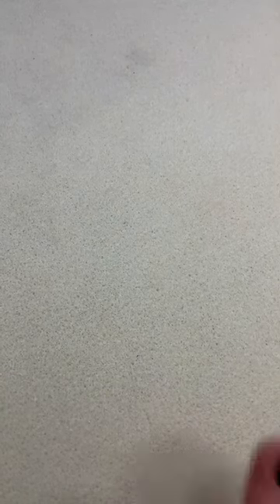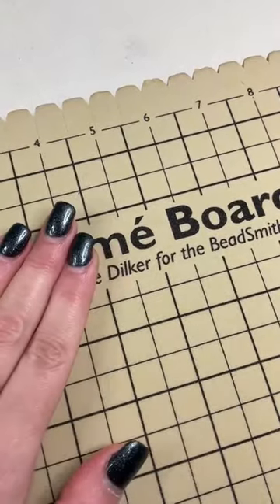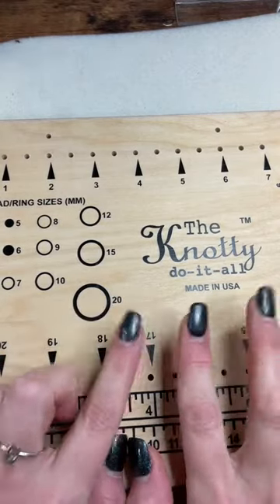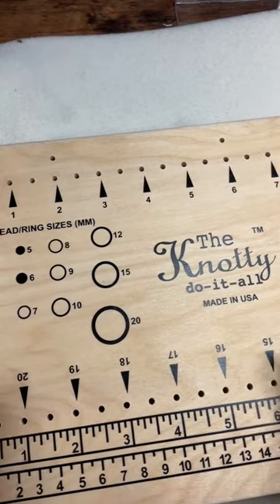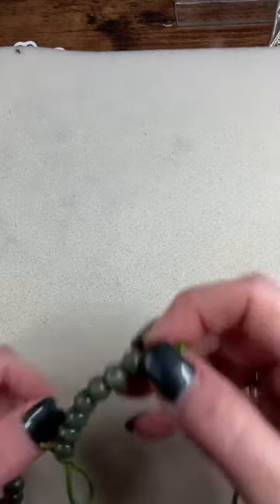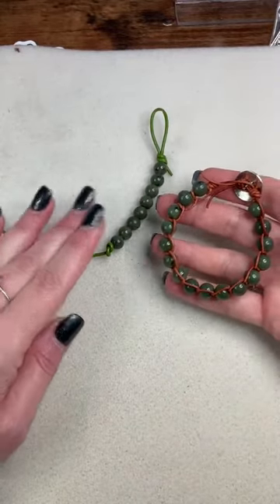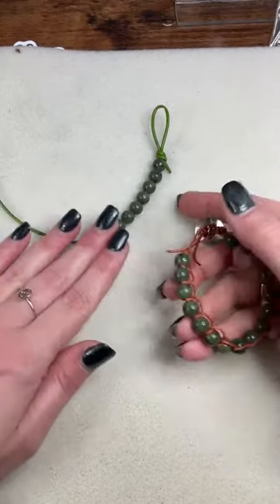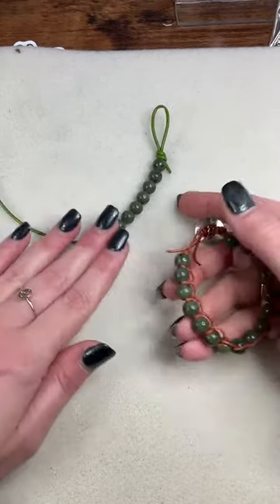Master Maker Monday with Sara Lovecfraft | Live Stream Replay!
Welcome to Master Maker Monday with Sara Lovecraft! She’ll introduce you to her top jewelry crafting essentials and demonstrates their usage. This show is dedicated to Macrame and the half-hitch knot! Find all the showcased crafting supplies right here:

Knotty Do It All Travel Board Kit With Board, Hardware Kit, DVD & E-Book CD
Wax Cord Appx 0.5mm Kit in Moonlit Brown and Medium Gray